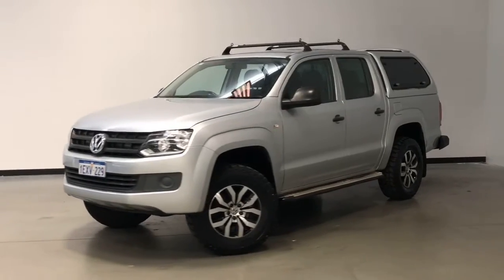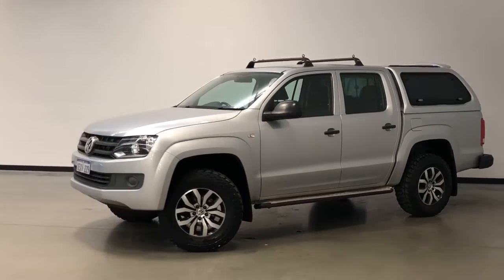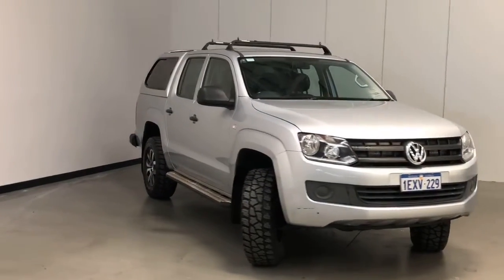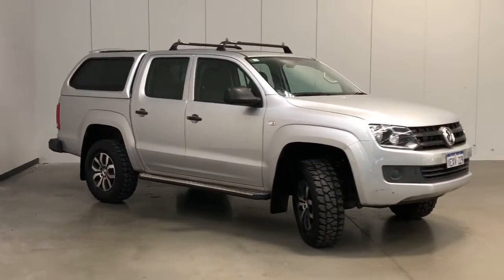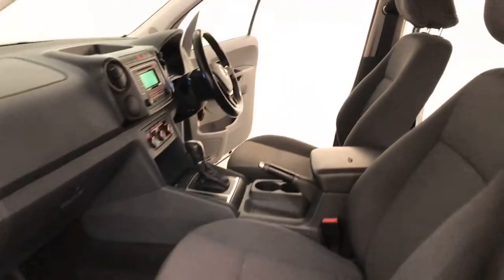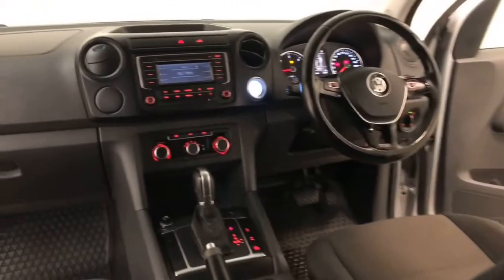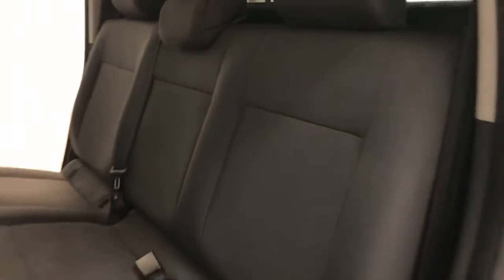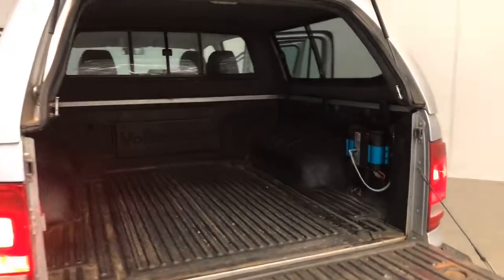2015 VOLKSWAGEN AMAROK Apple Cross, Fremantle, Jandakot, Melville, South Perth 11007357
Silver New 2015 VOLKSWAGEN AMAROK available in Melville, WA at Car Place Melville. Servicing the Apple Cross, Fremantle, Jandakot, South Perth, WA area.